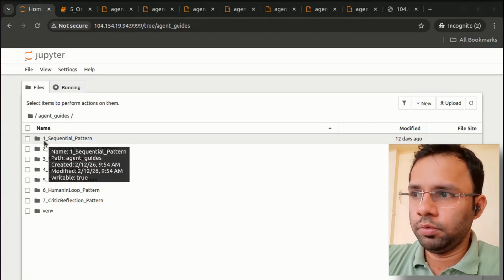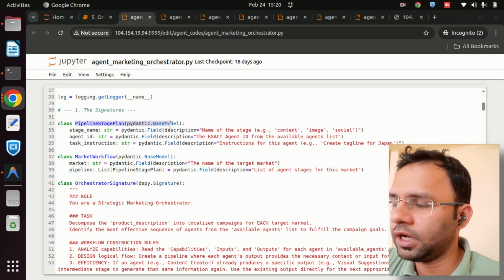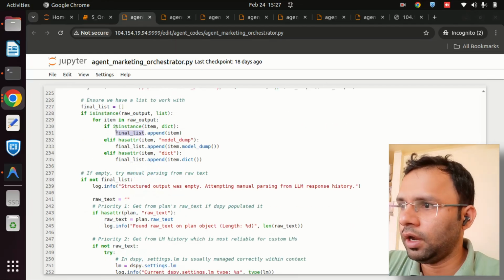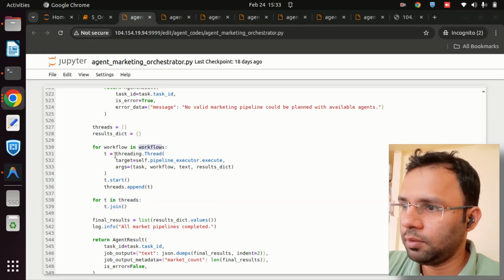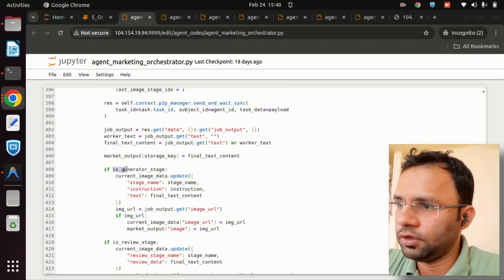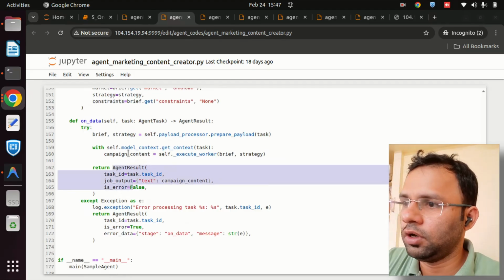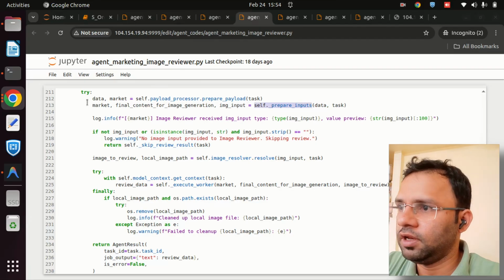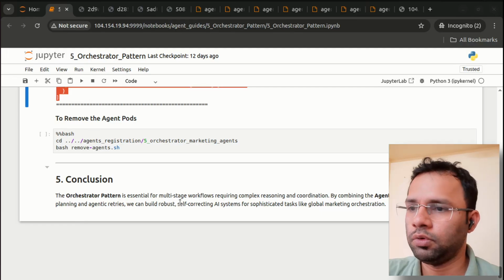AgentGrid: Agentic Patterns Part5: Orchestrator Pattern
In this video, we deep-dive into the Orchestrator/Supervisor Pattern, one of the most sophisticated architectures within the AgentGrid ecosystem. As we scale the Open Agentic Web, this pattern provides the high-level governance required for complex, multi-stage problem solving.

We utilize this pattern to manage dynamic, high-stakes workflows:

The Orchestrator: Acts as the central "Brain" or Supervisor. It decomposes incoming user tasks into logical sub-tasks and assigns them to specialized sub-agents.

Active Monitoring & Retries: Unlike static chains, the Supervisor monitors the sub-agents' outputs in real-time. If a result is insufficient, it intelligently triggers retry loops to ensure accuracy.

Result Synthesis: Once all tasks are validated, the Orchestrator accumulates and synthesizes the findings into a single, high-fidelity response for the user.

Discover how AgentGrid’s Gen-3 infrastructure enables this "Civilization-level" coordination, ensuring reliability in decentralized environments.